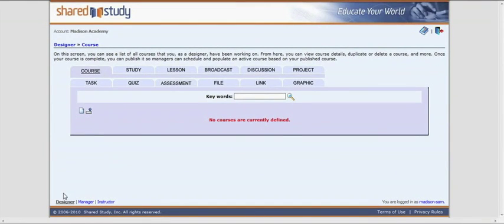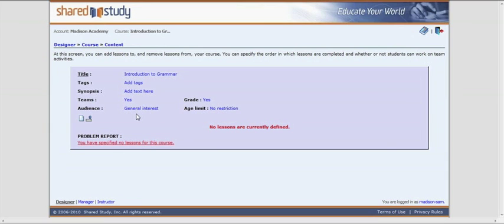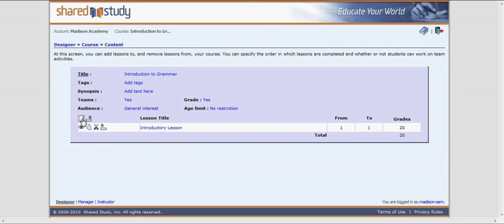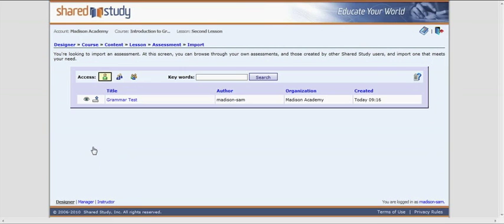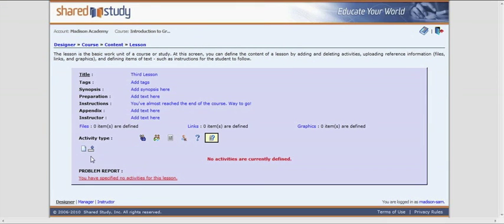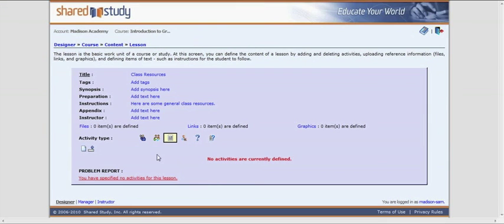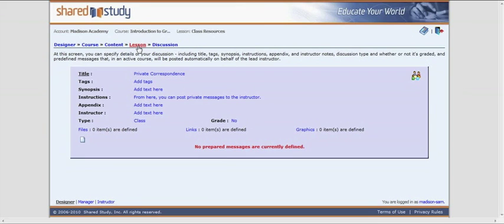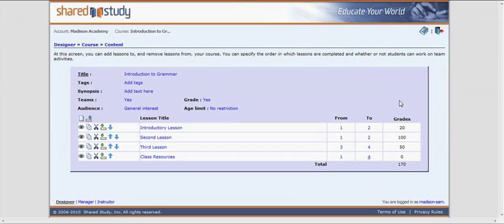Shared Study: How to create an online course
Shared Study is an easy-to-use, pay-as-you-go online learning environment designed especially for smaller private schools, homeschooling networks, churches, and small businesses. The system is "software as a service", so there's no software to install, configure, or maintain. In this video, you'll learn how to create an online course.